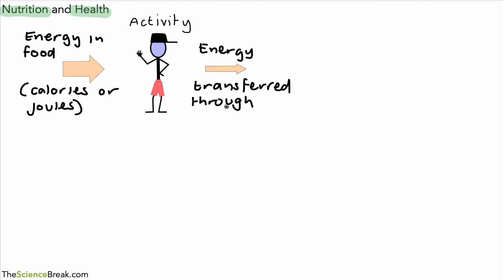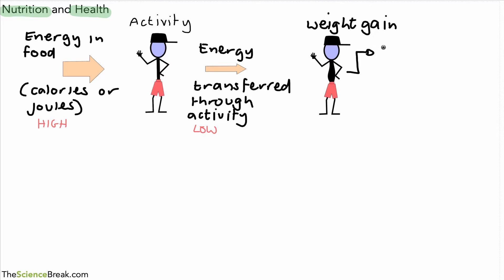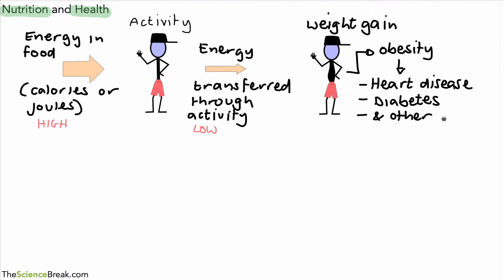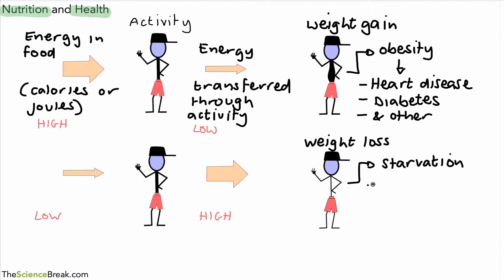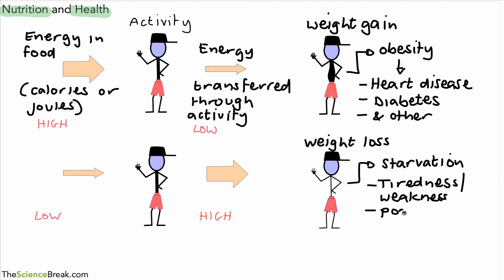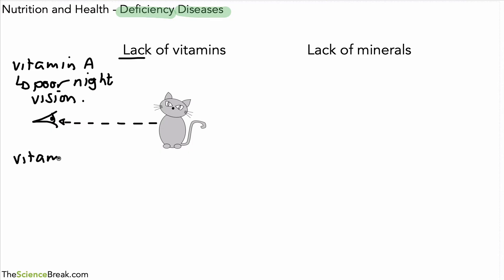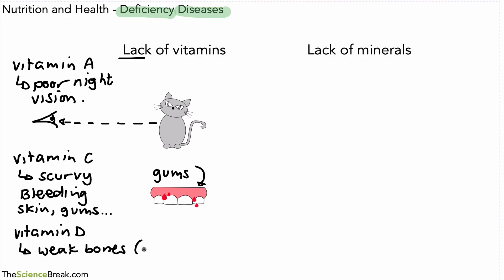Key Stage 3 Science (Biology) - Nutrition and Health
In this video we look at the impact of malnutrition, for example when you take in more energy in food that you use during exercise. There are also some examples of deficiency diseases explained.